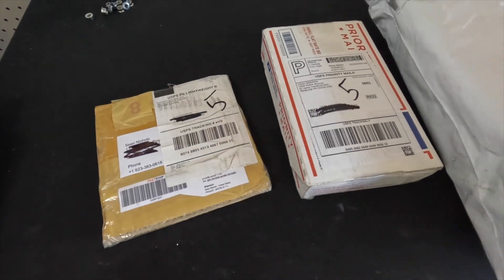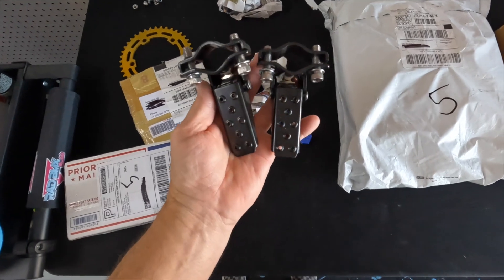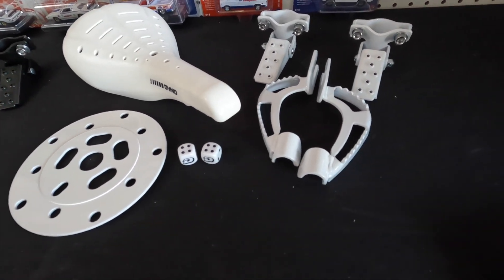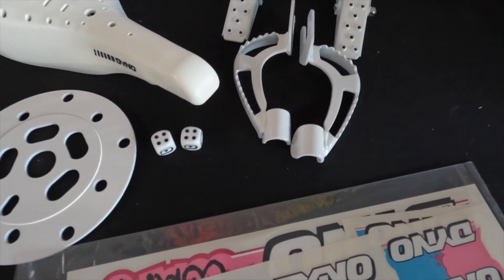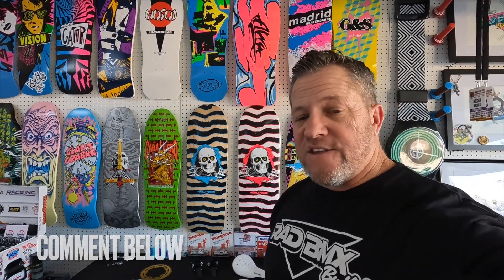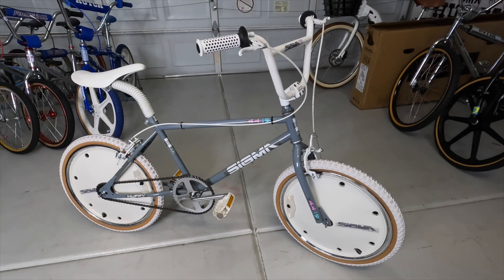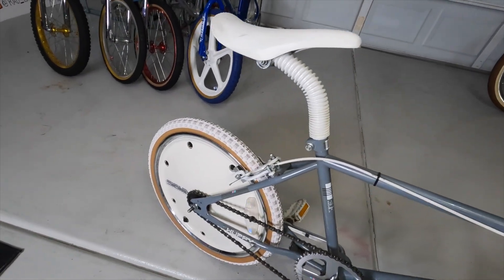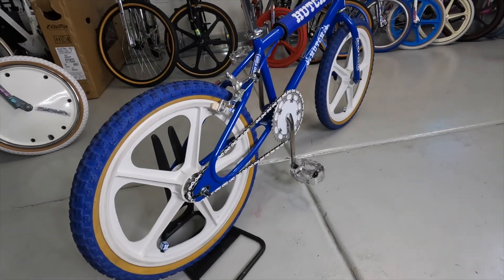Turning My BMX Collection into Cash! 💰 | Epic BMX Sell-off